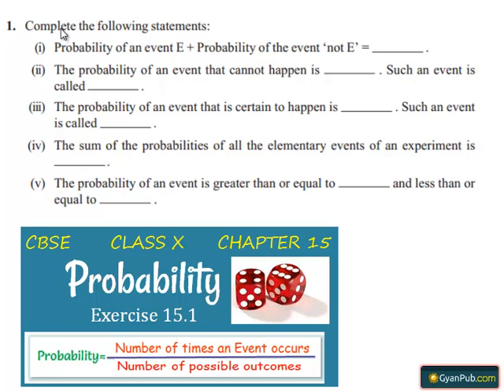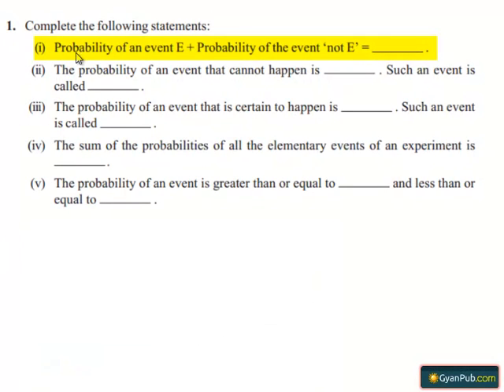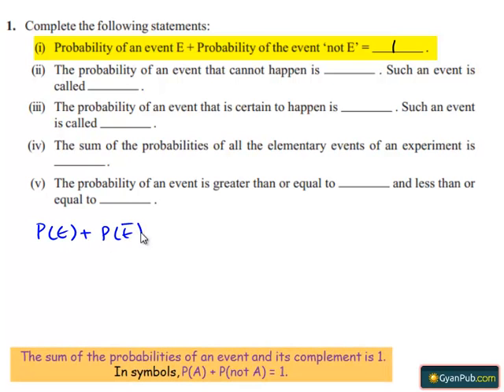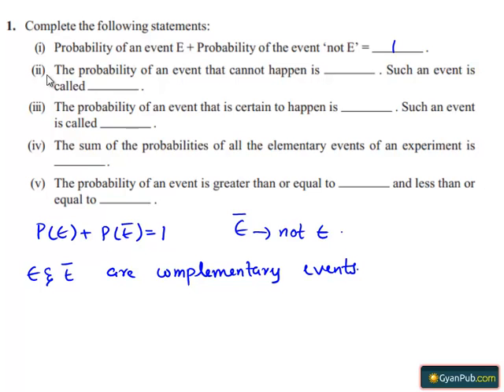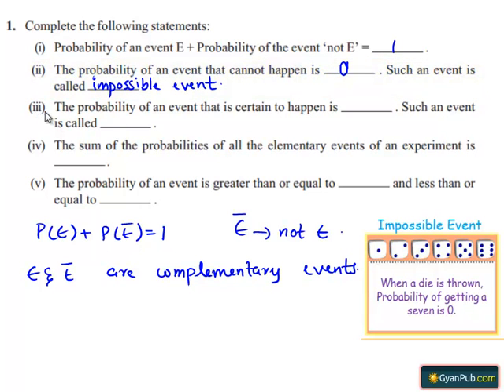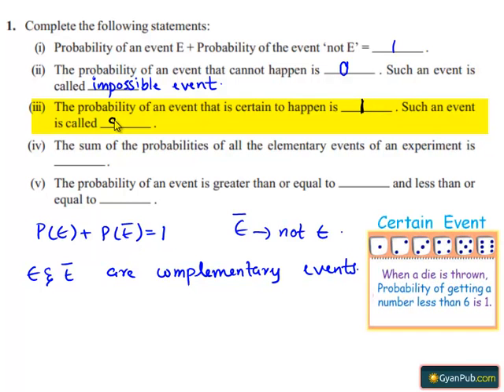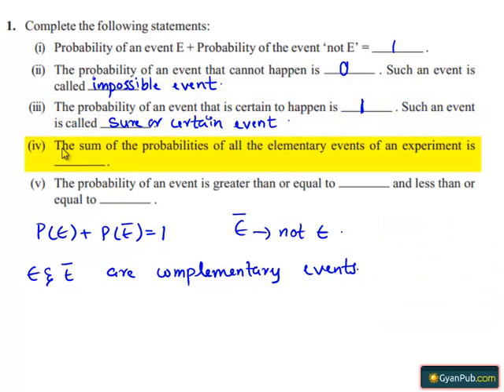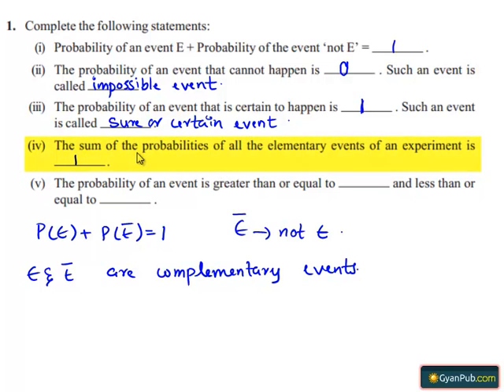NCERT Solutions for Class 10 Maths Chapter 15 Probability Ex 15.1 Q1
Phani CBSE
Scoop it! LearnCBSE.in